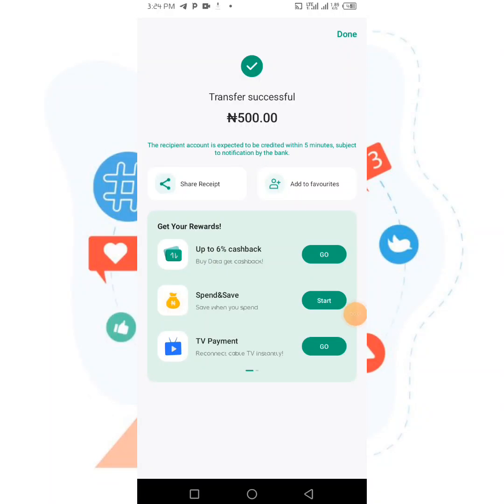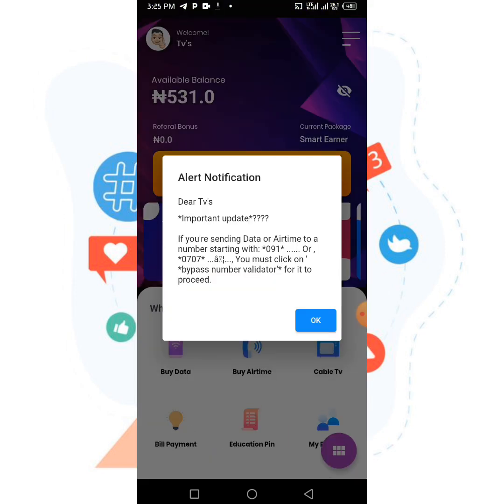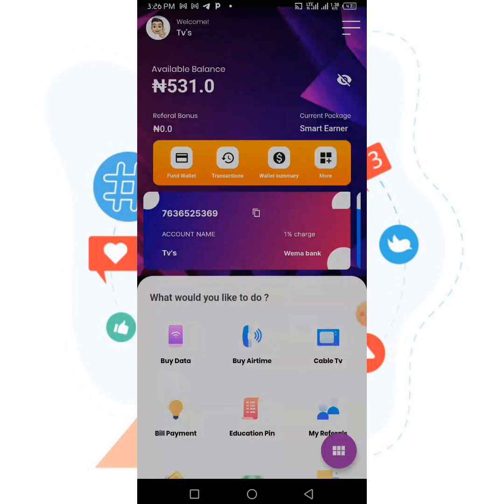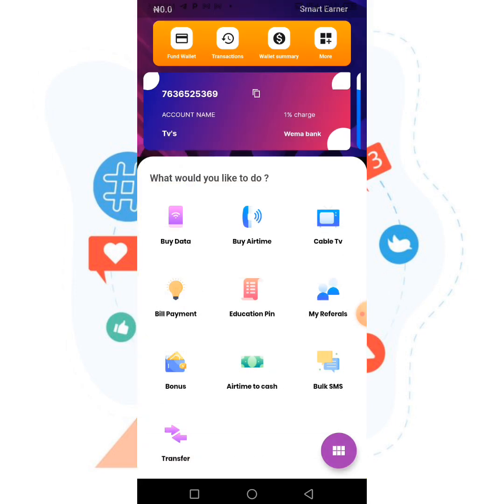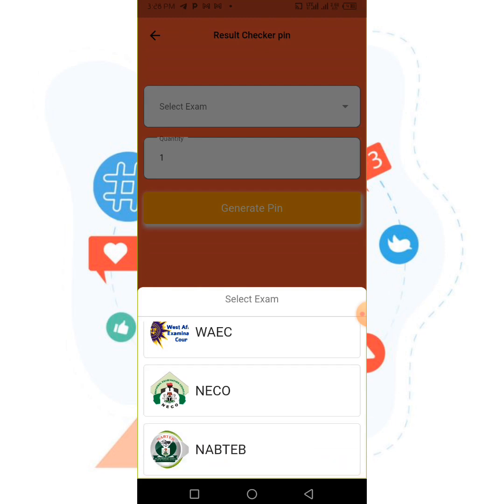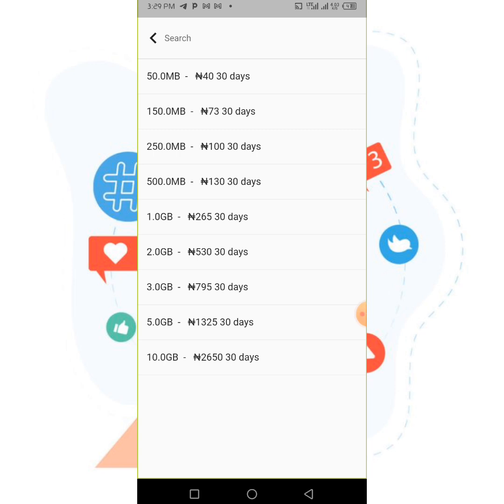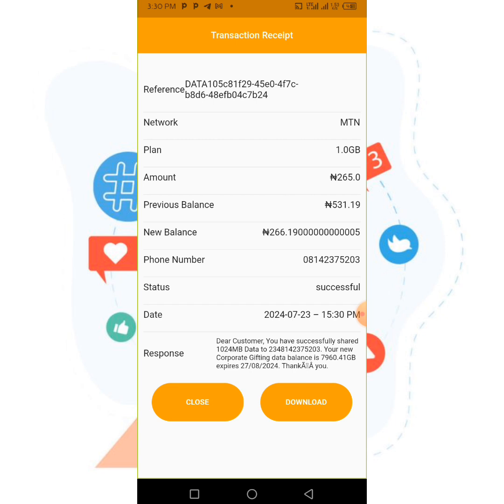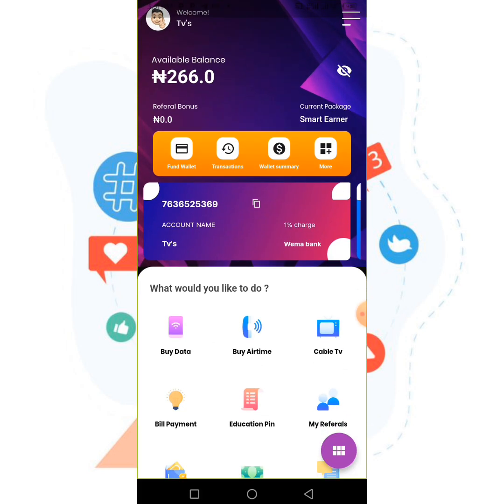This is how I get cheat Data in 2024 — Cheapest MTN | AIRTEL | GLO | 9mobile data plan.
Unlock the secret to the cheapest MTN data plan in 2024! Learn how to get cheat data and maximize your savings. Don’t miss out on these exclusive tips and tricks for budget-friendly browsing. Watch now and revolutionize your data usage!